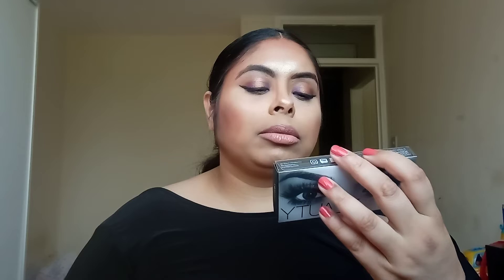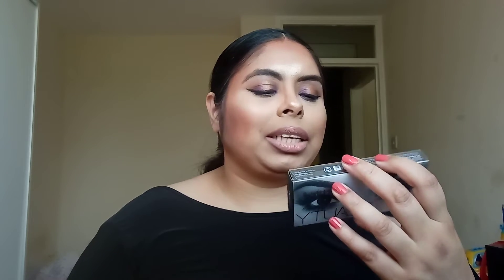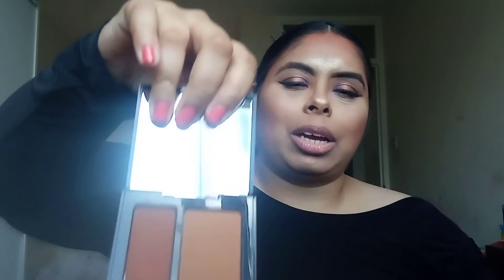cult beauty haul